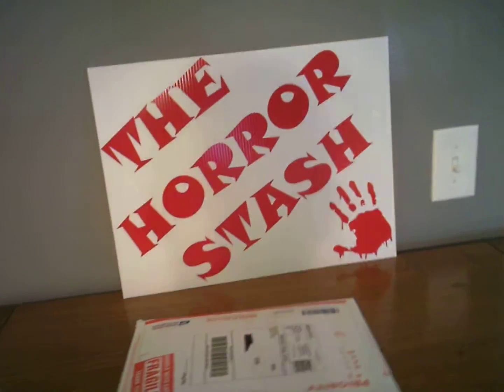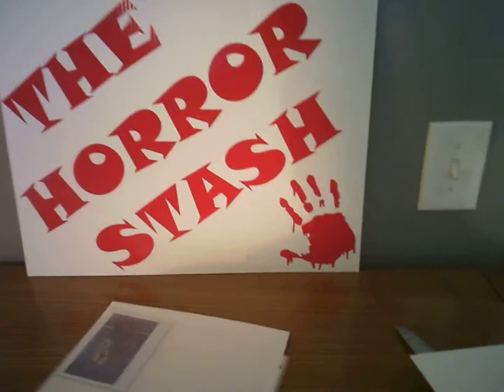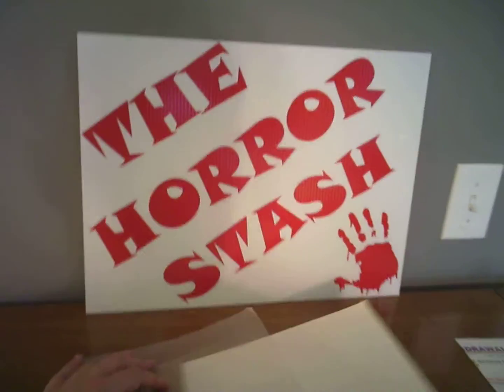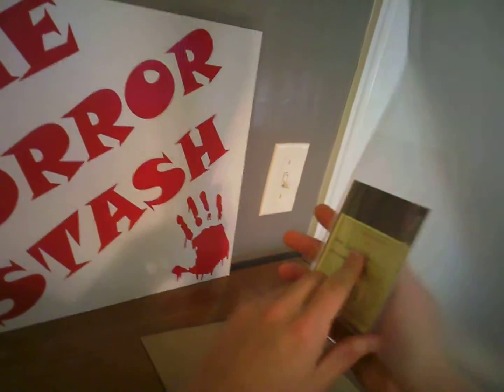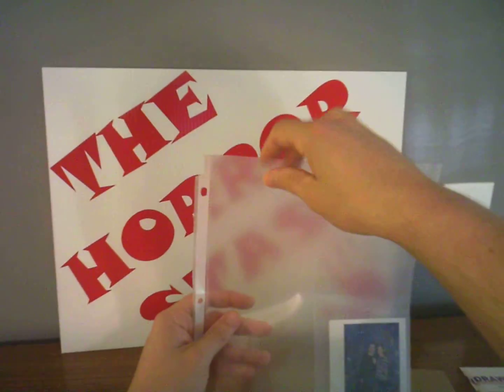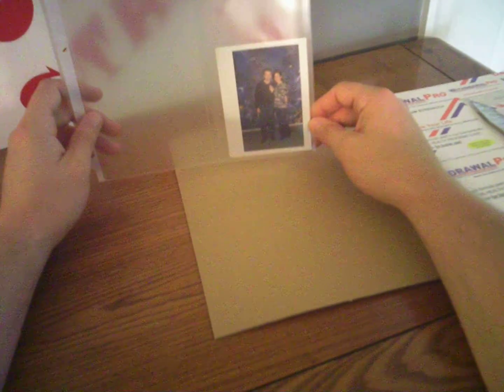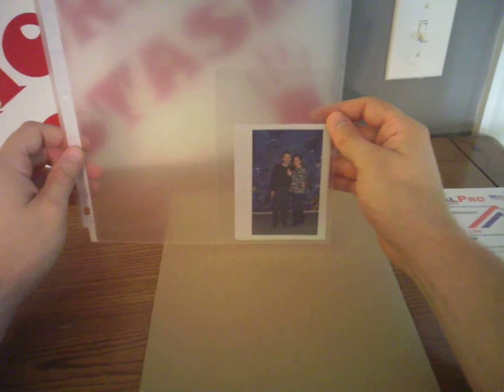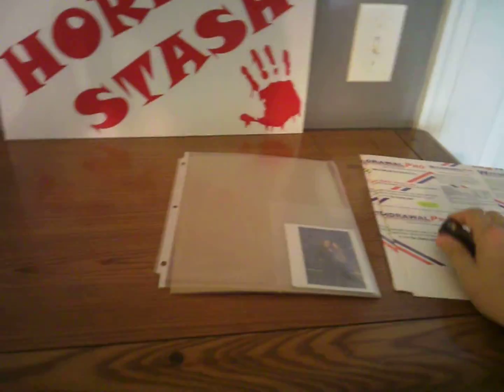Ronald Defeo Jr. Prison Photo & Signed Receipt / True Crime Murderabilia